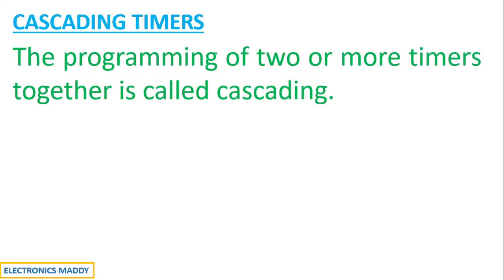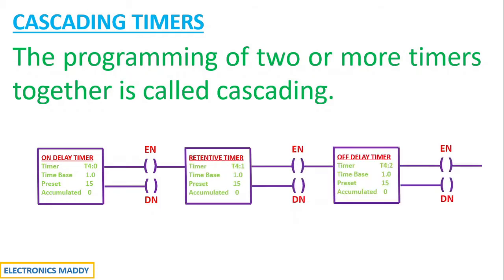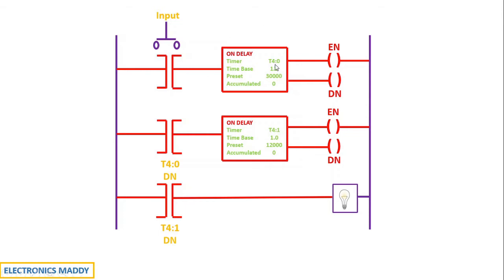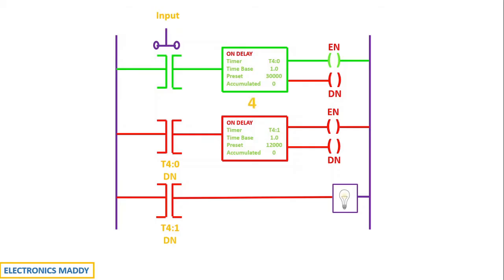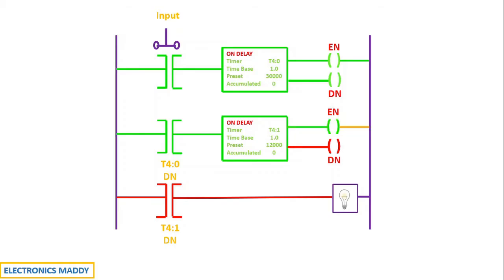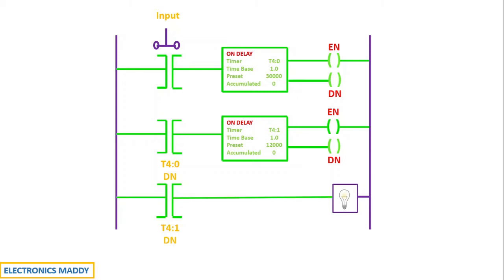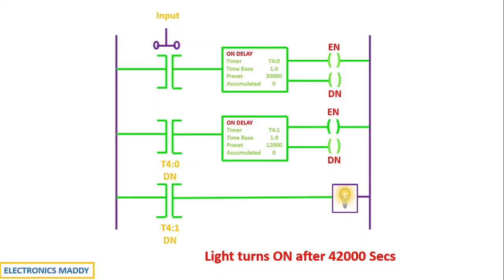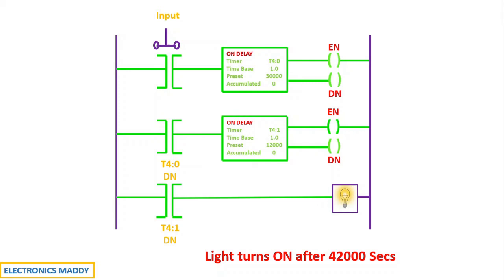Cascading Timers | PLC Programming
This video explains the concept of Cascading Timers in plc programming.